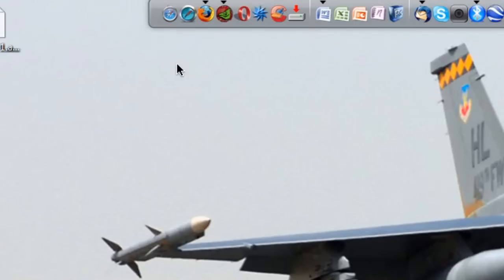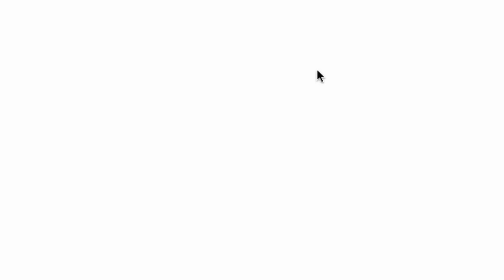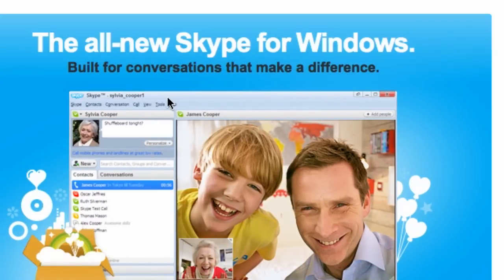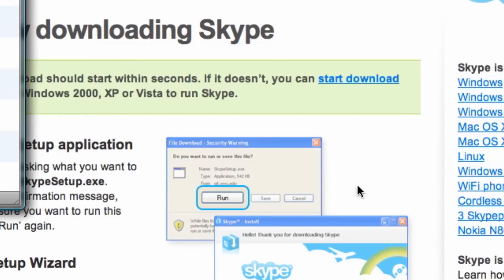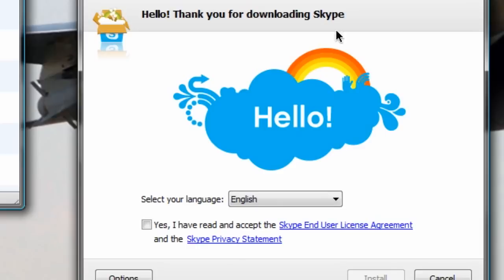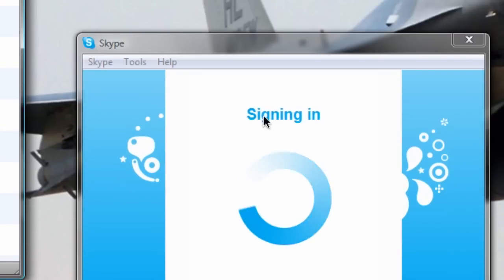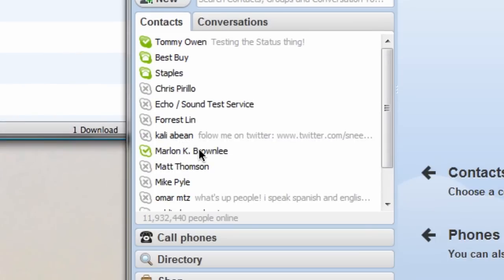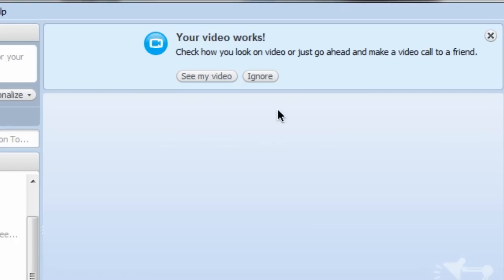HD Tutorial: Upgrade to Skype 4 Beta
Surely you've heard of Skype - the instant messaging client, free pc-to-pc calling application, the free video calling and messaging program? Well now you can upgrade the interface and the call and video quality and speed with Skype 4!